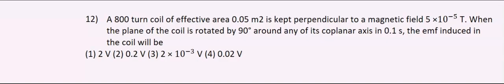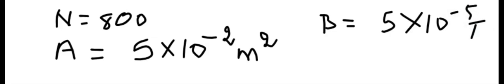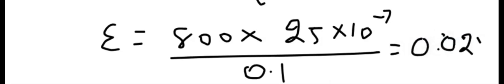NEET paper 2019 physics solved paper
NEET paper 2019 physics solved ina very simple and precise manner